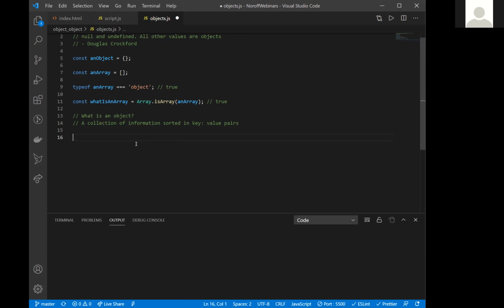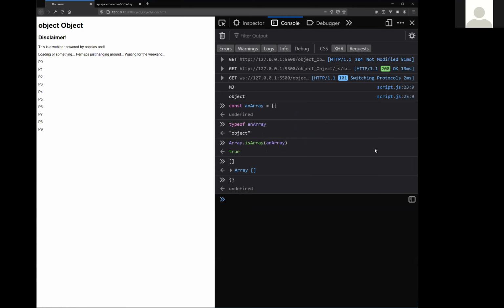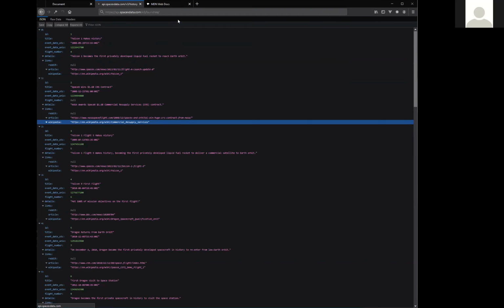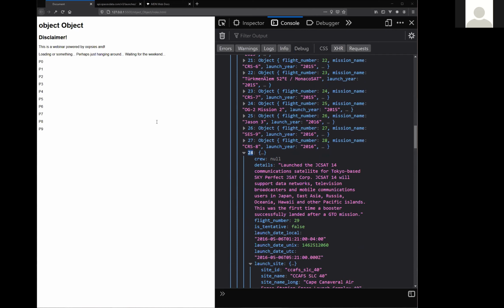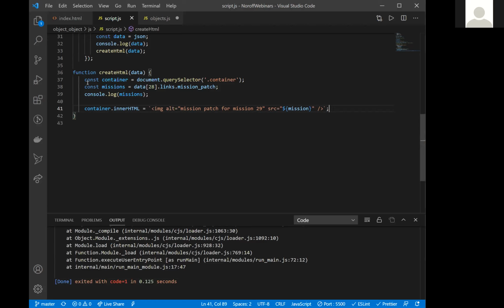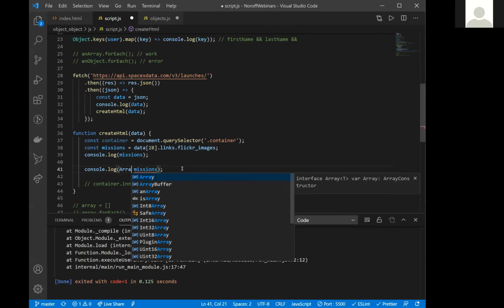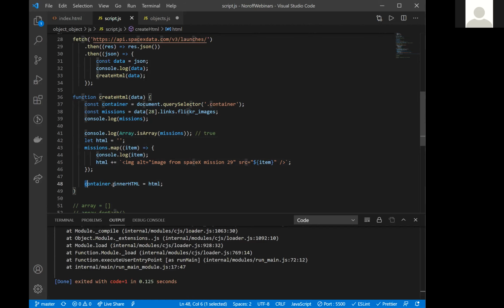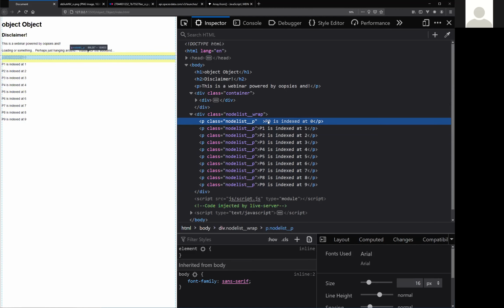JavaScript Webinar: Arrays and Objects